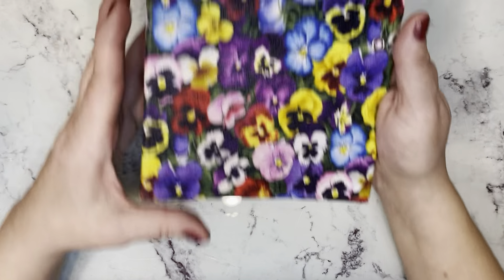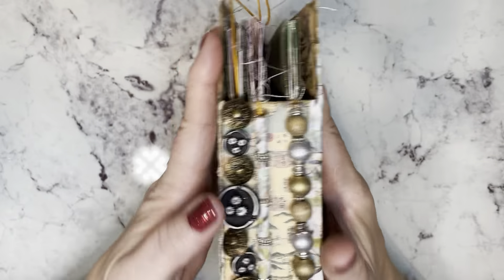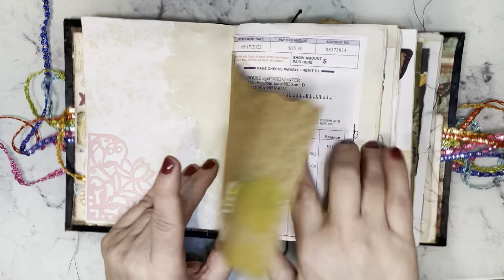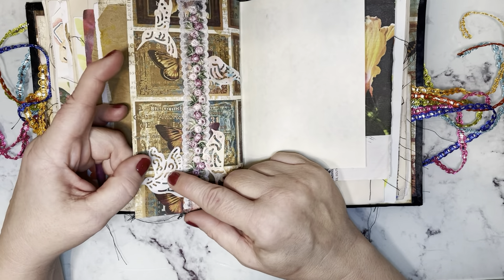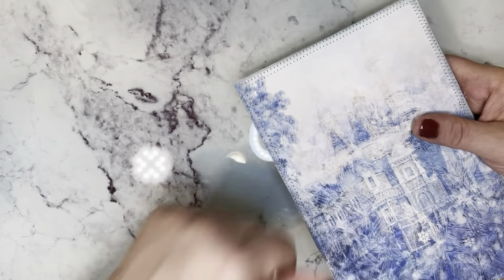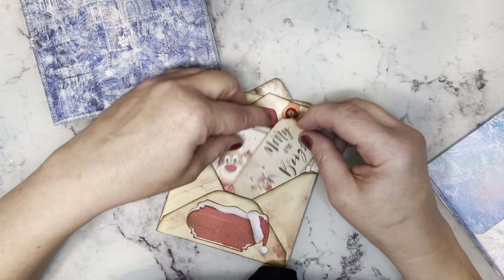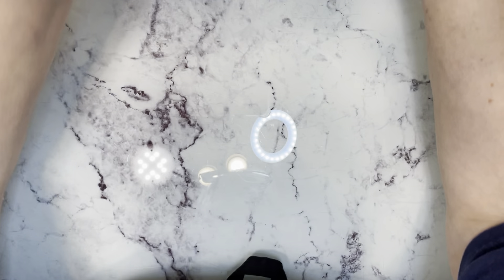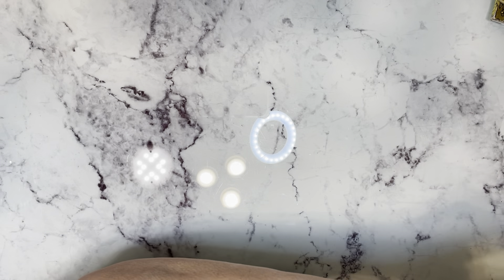Old books, junk journal bones and more!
Come take a look at the ideas I have planned! Let me know what you would like to see!

Here are the links to the  creators I have referenced:
Barbara @49dragonflies
Natasa @TreasureBooks
Luise @luiseheinzl
Patricia @LeCafeCraft
Sharon @MadPaperCrush
BeracaInk 'Frosted Winter Paper Bundle
Janey B @Janeybjournals
Anna @pinkmonarchprints

You're still reading? Thanks!!